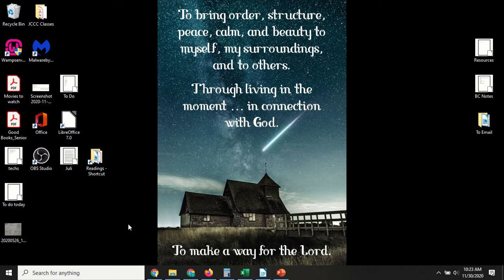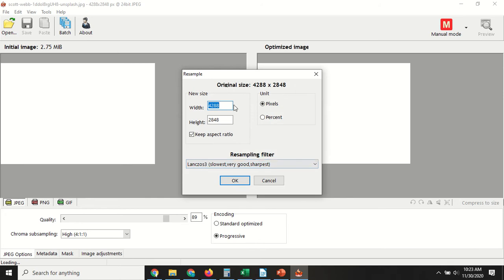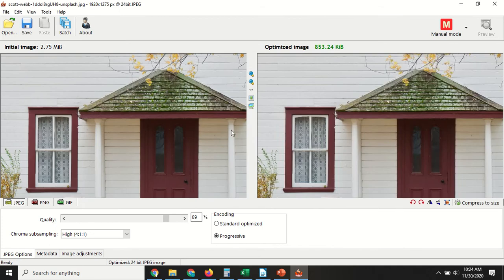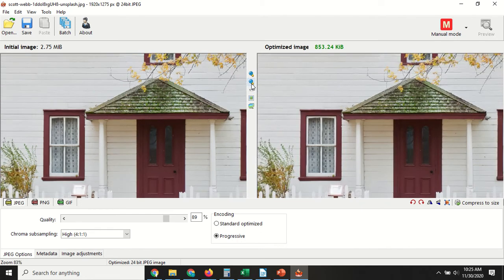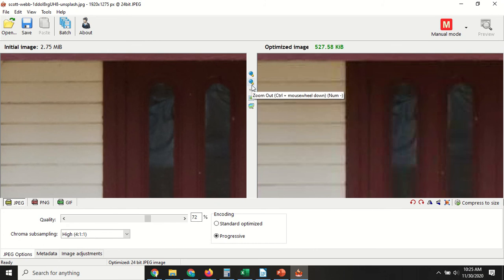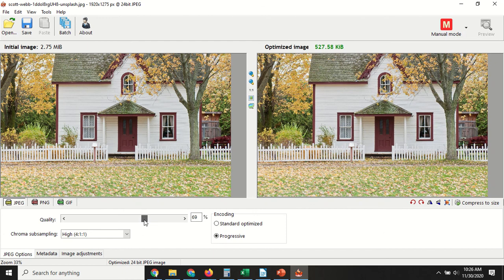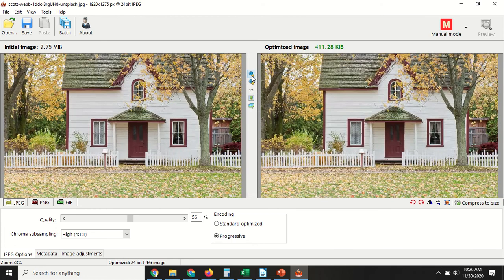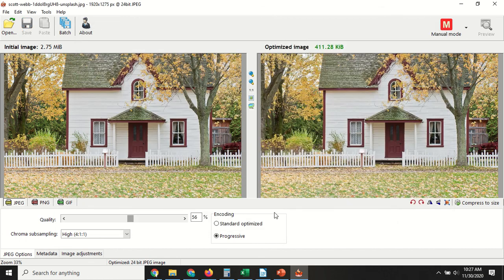How to optimize an image